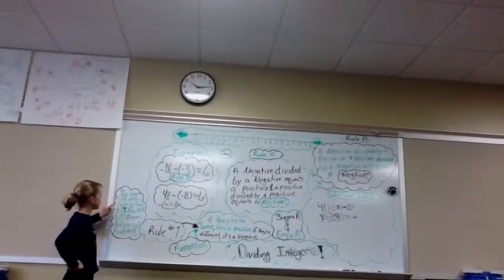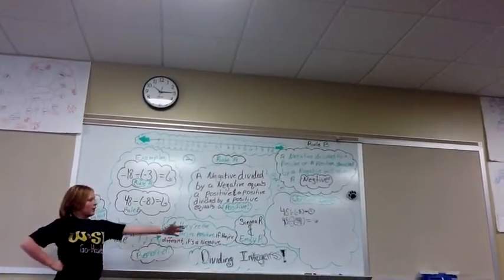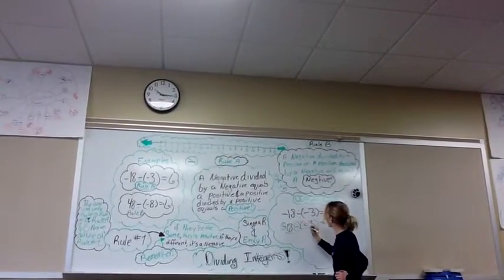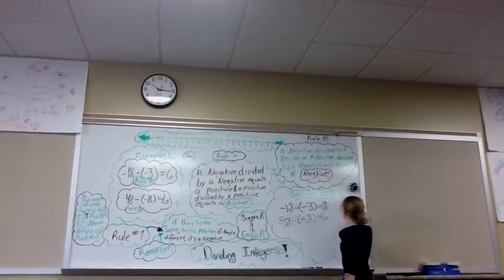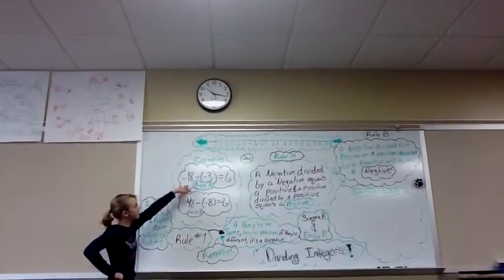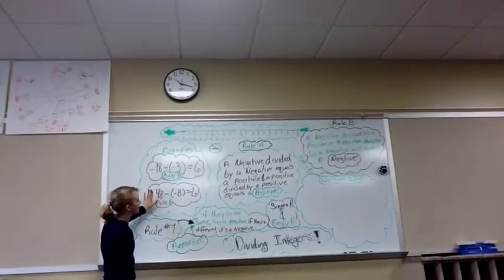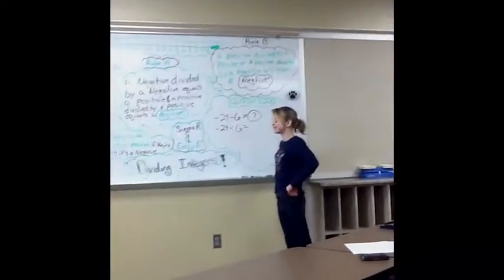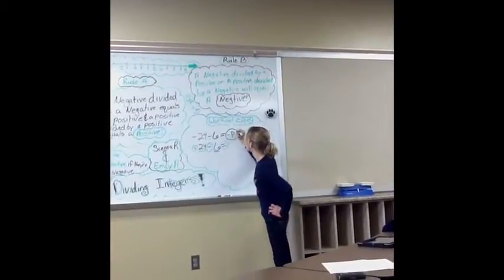Sienna And Emily Only